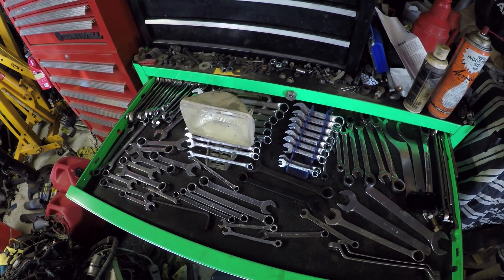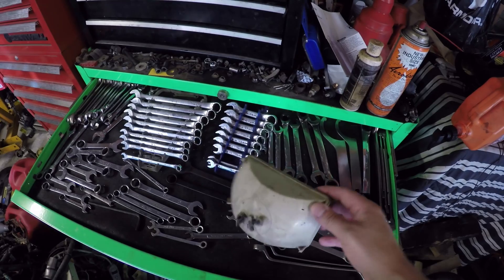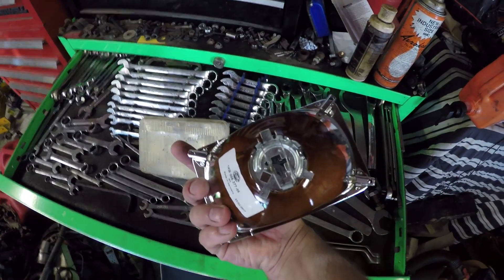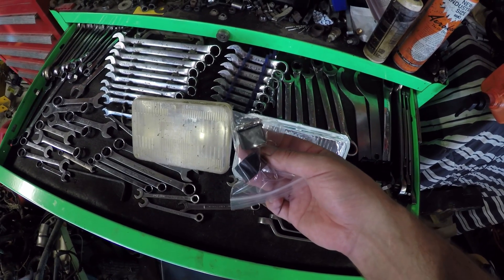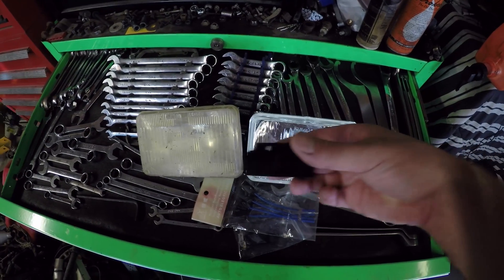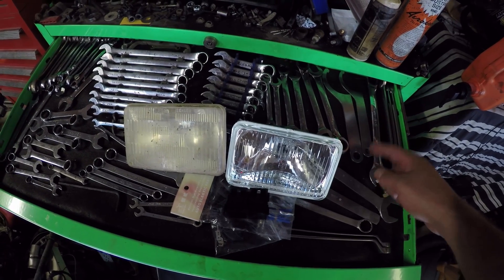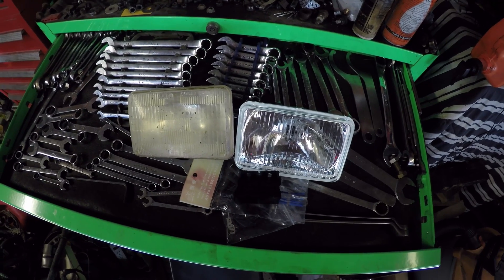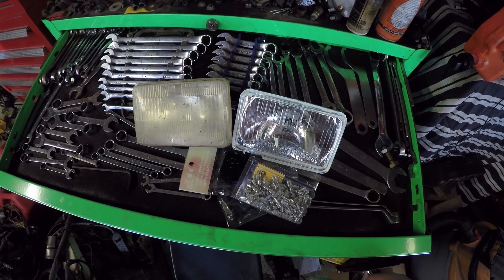Headlight Parts!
Hella Part Numbers:
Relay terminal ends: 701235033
Relay sockets: H84989011
Dual terminal 87 Relays (40A, 12V): H41510171
164x103mm H4 High/Low Beam housing kit: 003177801
164x103mm H1 High Beam housing kit: 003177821